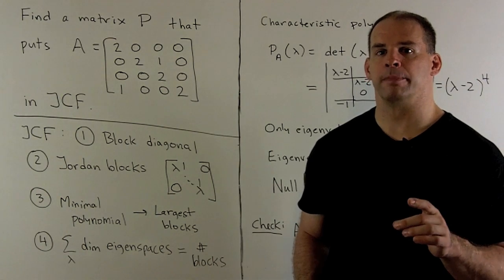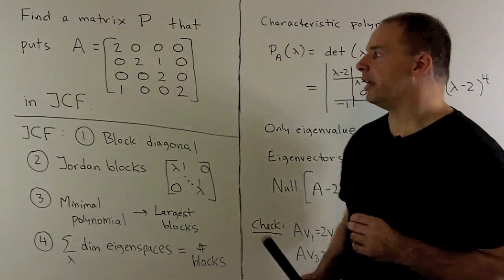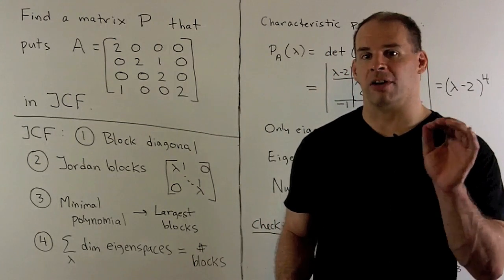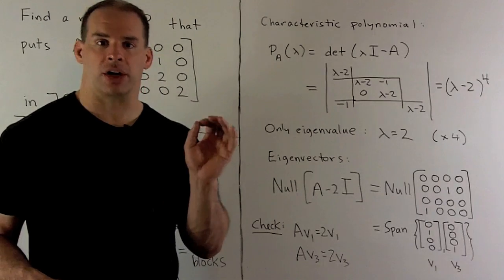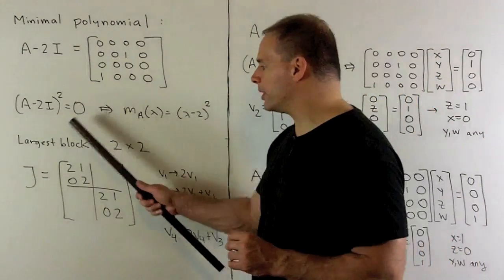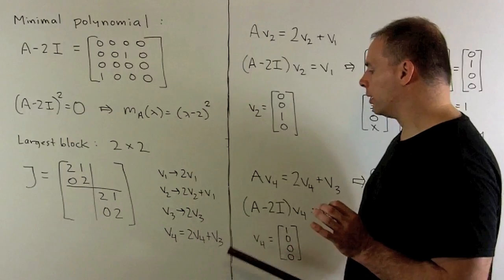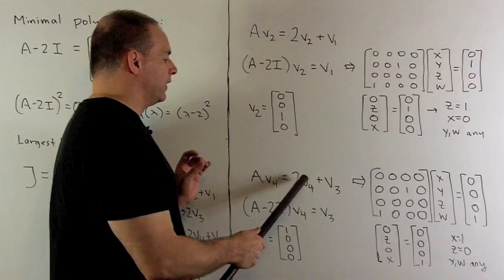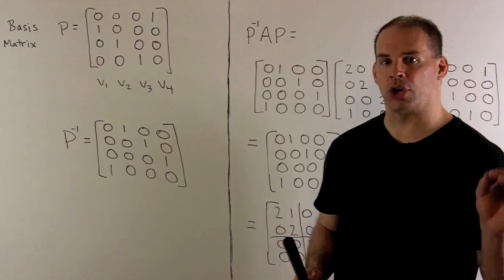Example of Jordan Canonical Form: Real 4x4 Matrix with Basis 1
Matrix Theory:  Find a matrix P that puts the real 4x4 matrix A = [2 0 0 0 \ 0 2 1 0 \ 0 0 2 0 \ 1 0 0 2 ] in Jordan Canonical Form.  We show how to find a basis that gives P.  The Jordan form has 2 Jordan blocks of size 2.